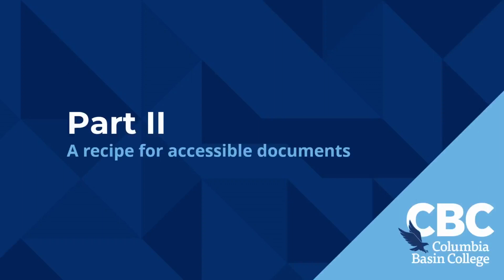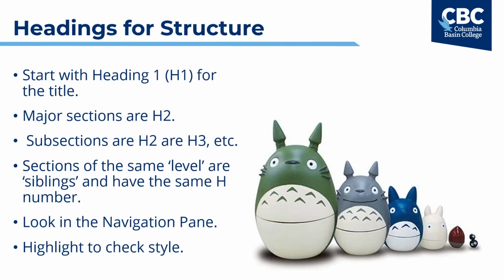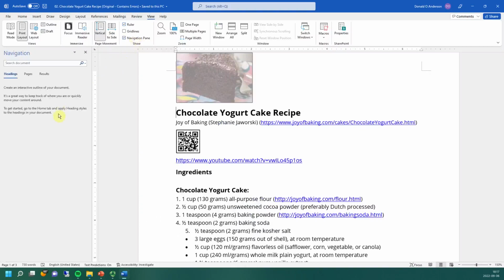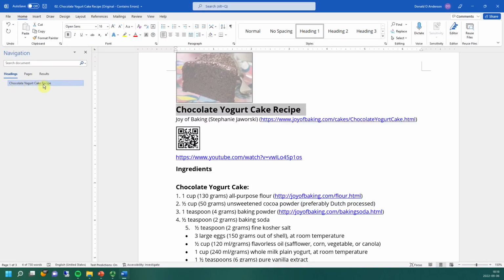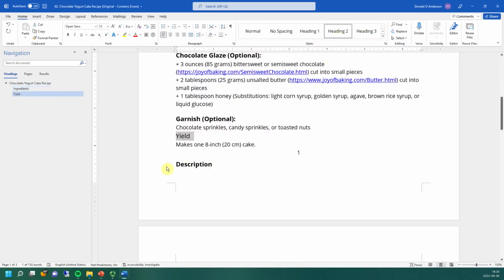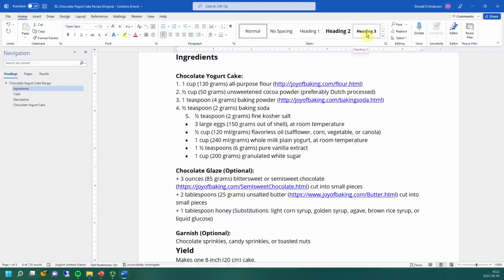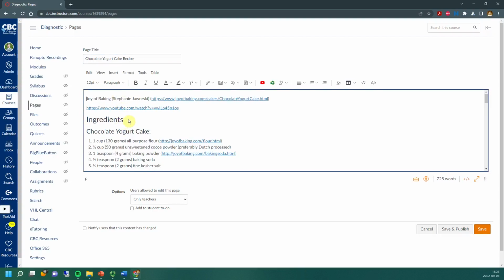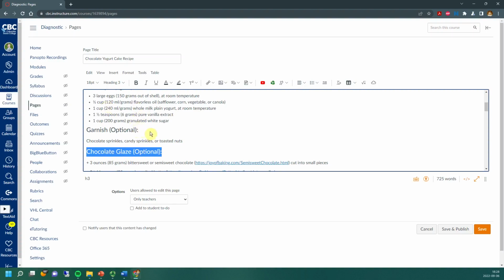Baking in Accessibility - Part 2: Headings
Video 2 of 5 on digital accessibility basics: This video explains the structural concepts behind document headings and how to create them in Microsoft Word and the Canvas learning management system. It also features tips to keep your headings working as expected.